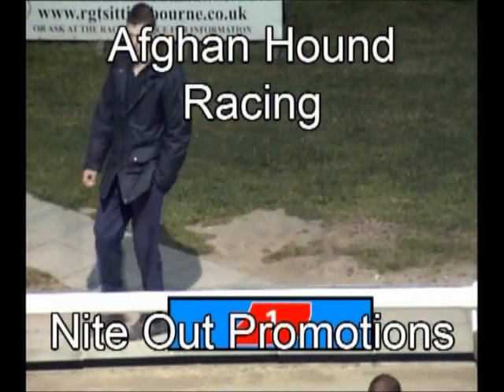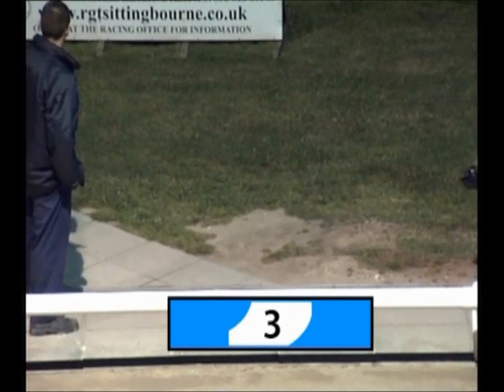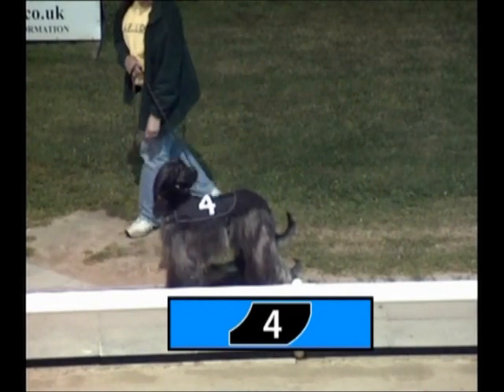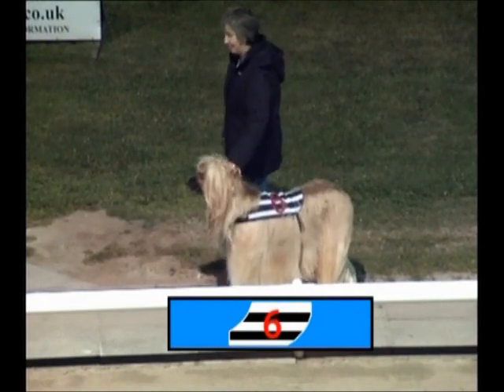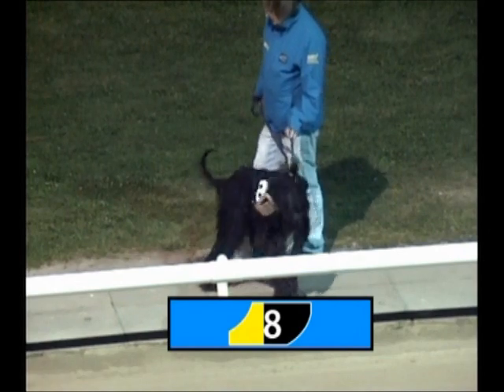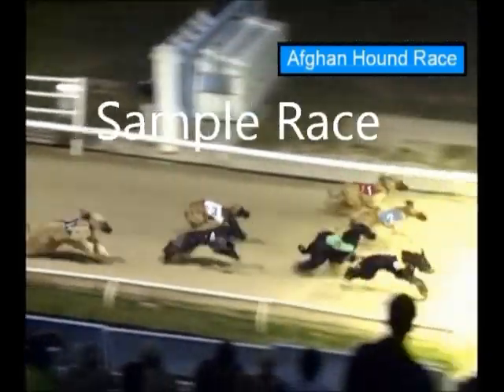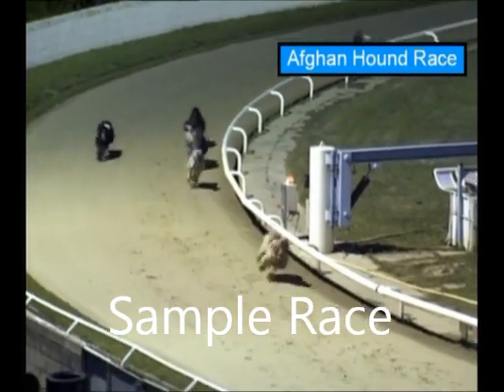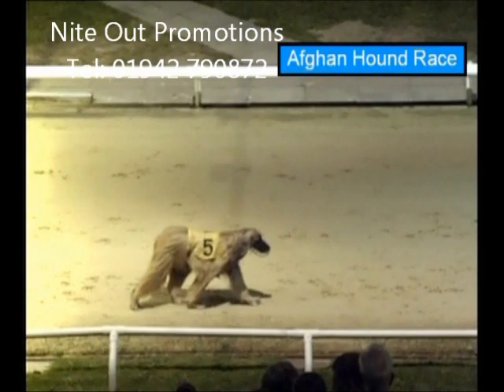Something Different From Nite Out Promotions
Aghan Hound Racing to add something different to your event.
Please contact NIte Out Promotions on 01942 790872 to discuss your event requirements or Race Night Film Supply